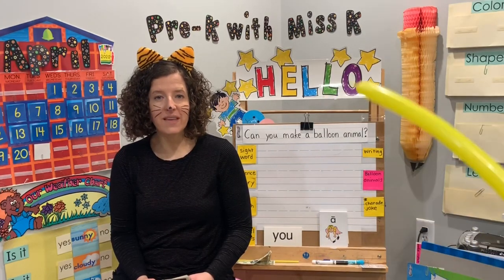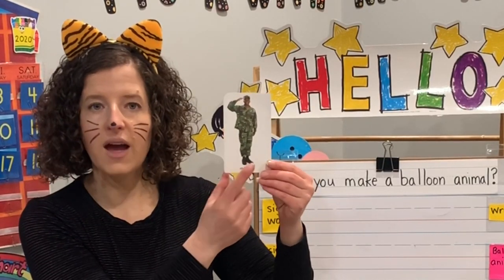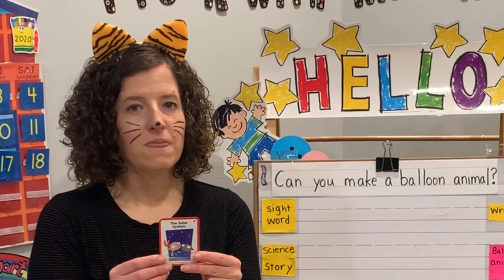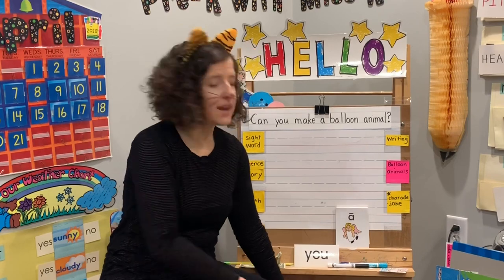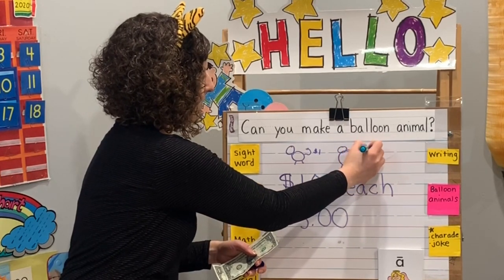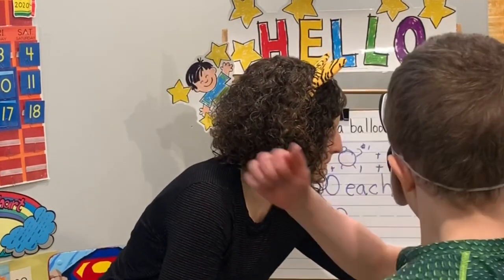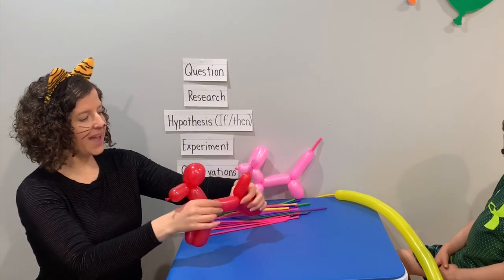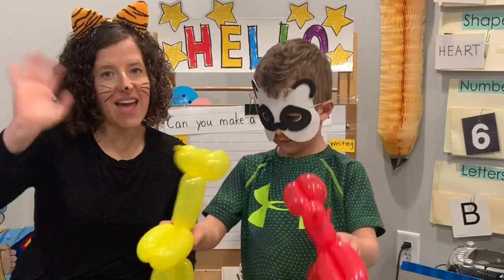All about 🎈Lesson 11 of Pre-K with Miss K!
Today we will make a balloon animal, talk about why balloons float, learn about hot air balloons, and learn about the International Balloon Fiesta in New Mexico!